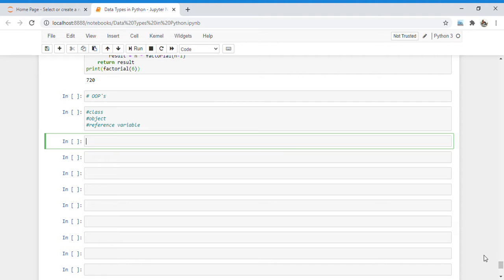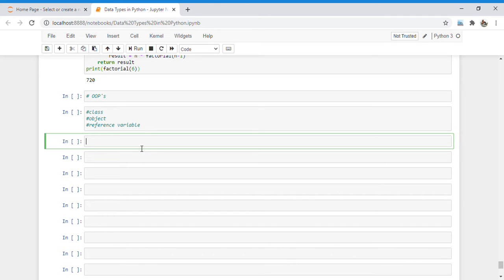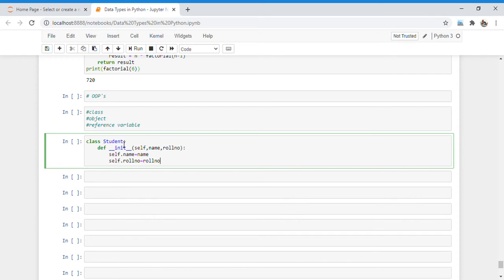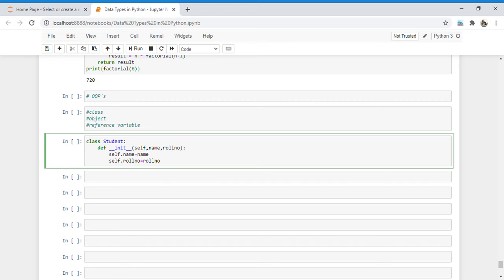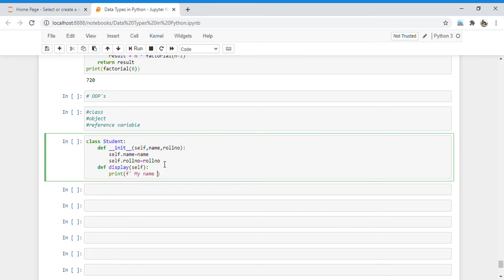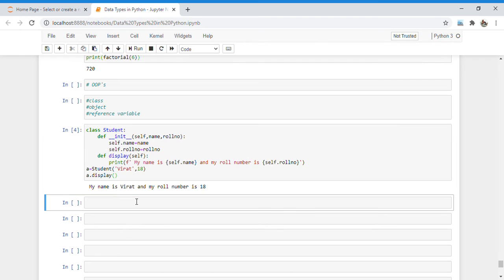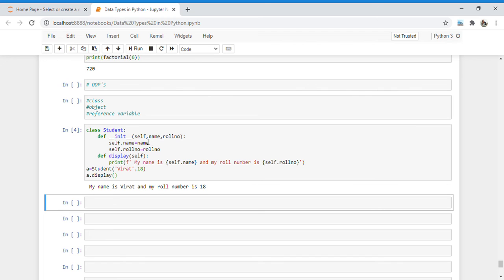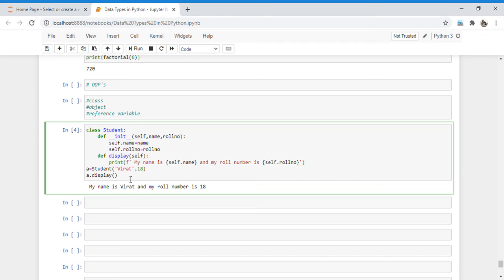#25. OOP's Intoduction (Object Oriented Programming) in Python | easy python tricks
This video is all about the Object Oriented Programming concept in Python and its basic Introduction.